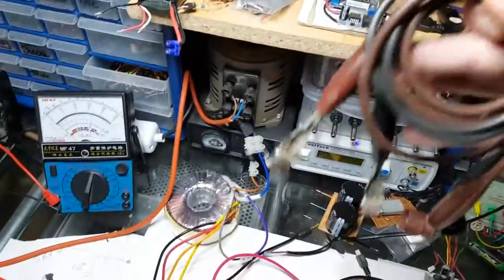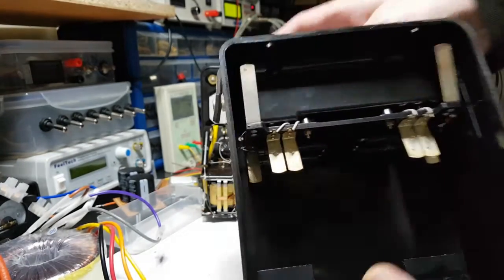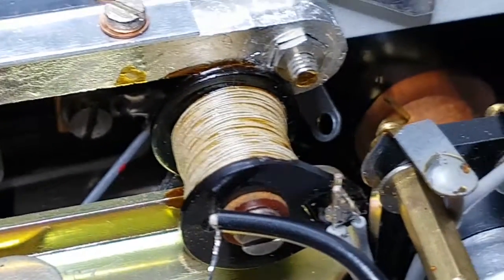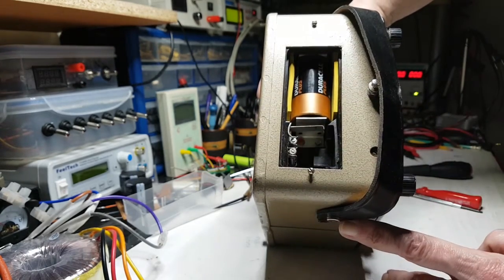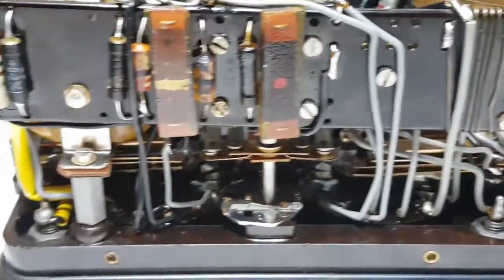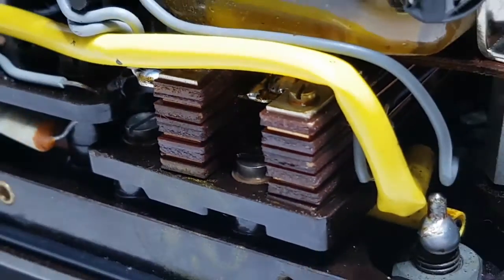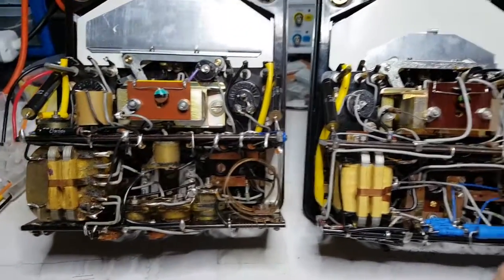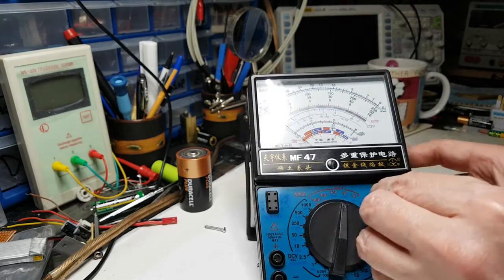AVO 8 Multimeter Taking a look inside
Re-uploaded with audio issue fixed. Not a tear down nor a tutorial. I am just taking a look inside two Avo multimeters. First an AVO 8 Mk3 then an AVO 8 Test Set No1. Also a very quick look inside a Chinese MF47 analogue multimeter.
The AVOmeters are considered the grandfather of (VOM) multi-meters coming into existence in the 1920's.